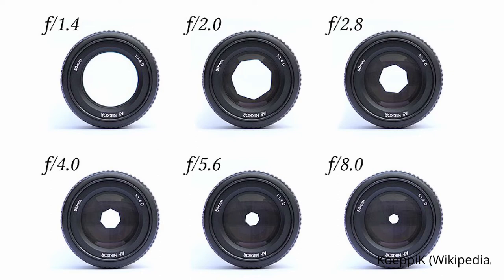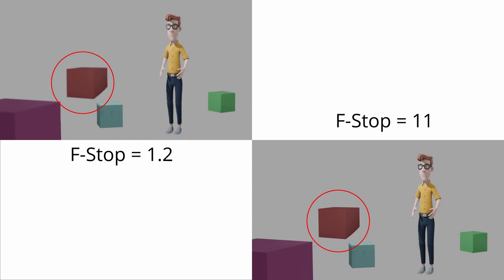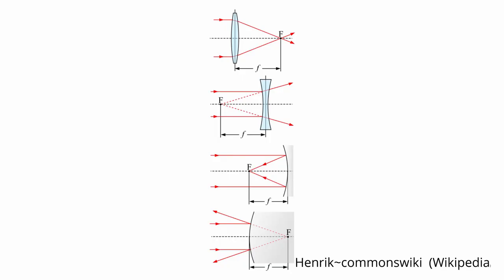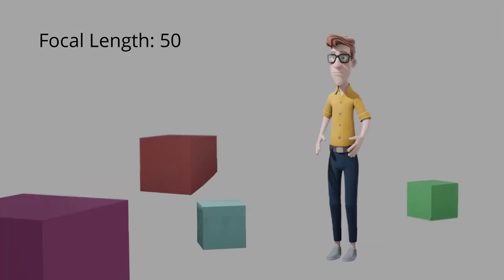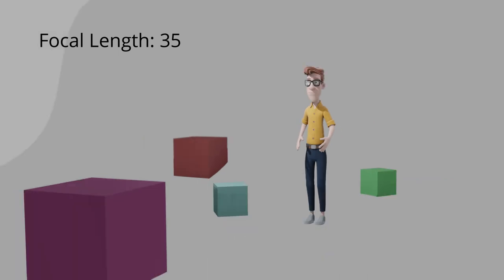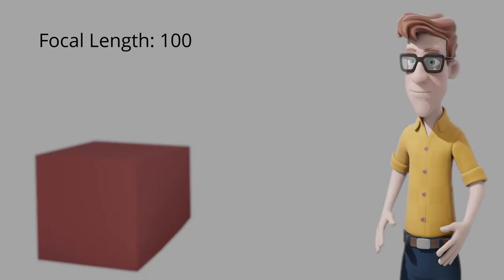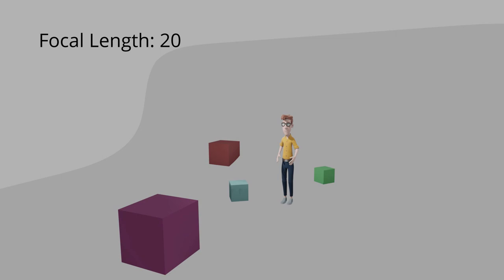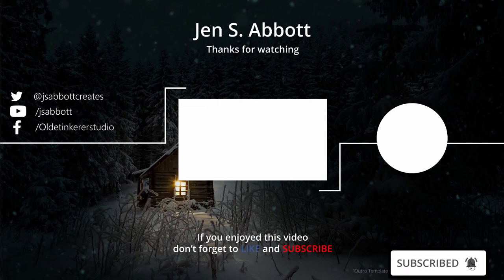What are apertures and focal length? | Animation Basics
In this tutorial, we will be learning about a camera’s aperture and focal length